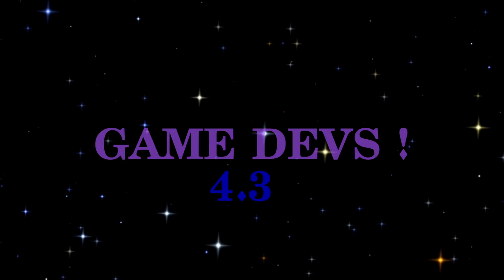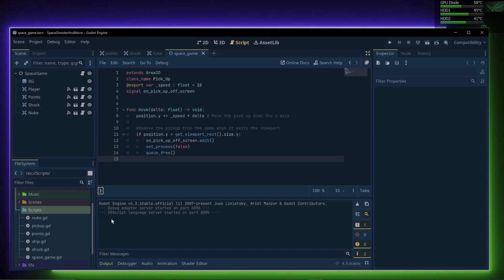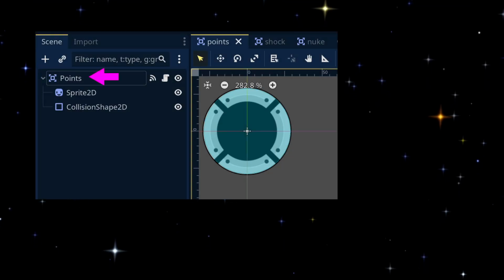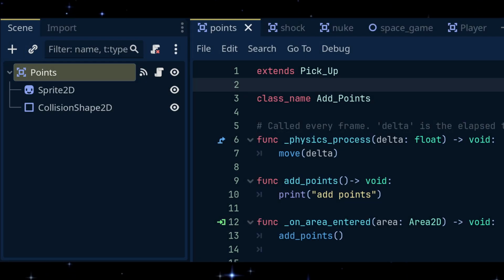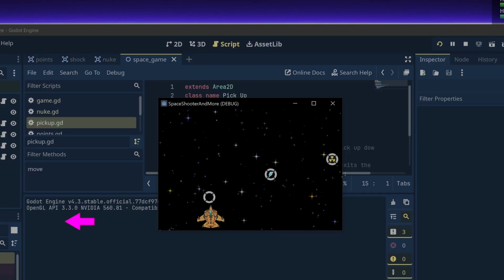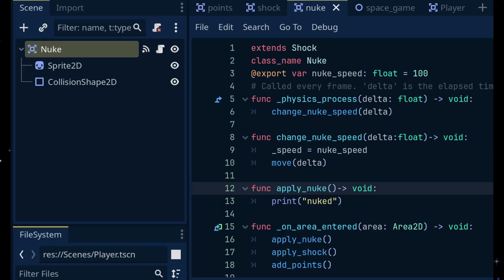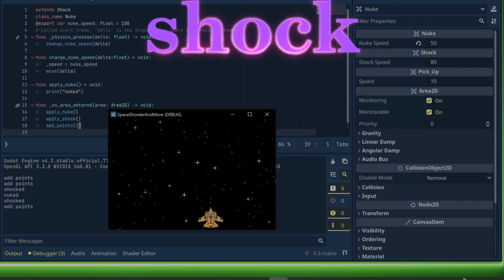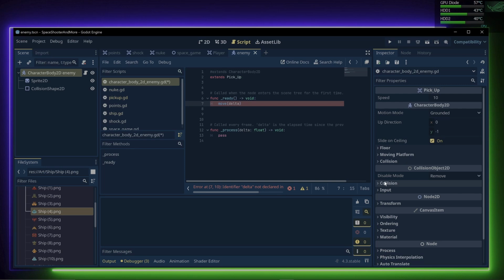Classes and Inheritance Godot 4.3 Part 2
This 2-part series covers nodes and inheritance. Here, we simplify inheritance in Godot 4.3

Time Stamps
0:00 intro
0:41 Custom classes
1:49 the pick up class
3:44 the shock class
4:48 the nuke class
5:36 the exception